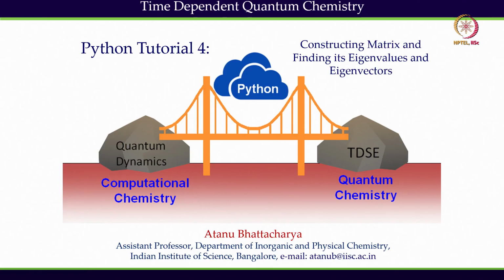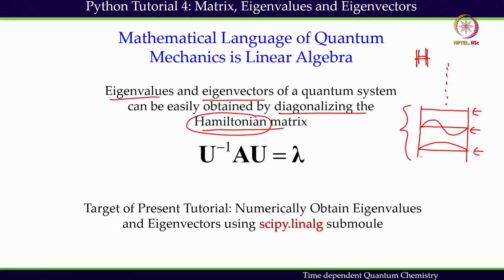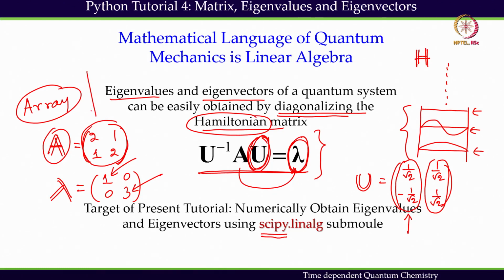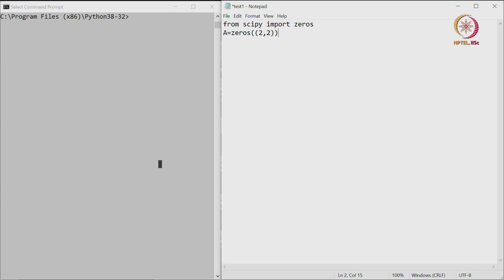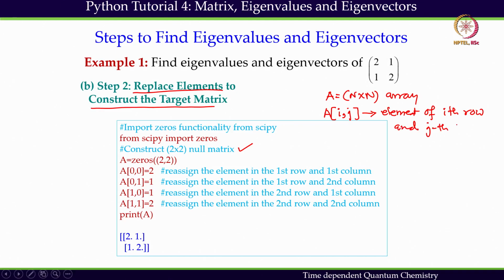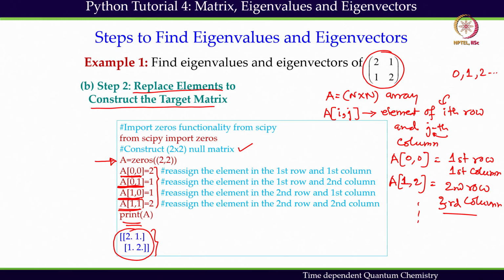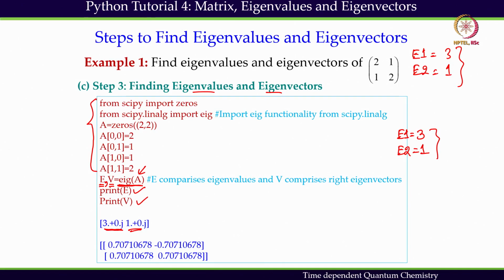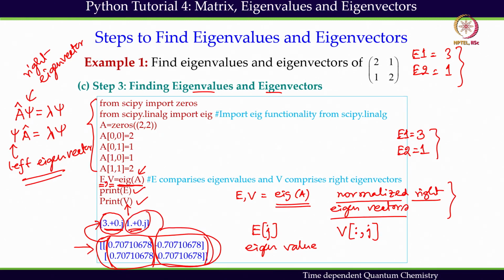Mod 04 Lec 30 Diagonalizing Matrix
Diagonalizing Matrix